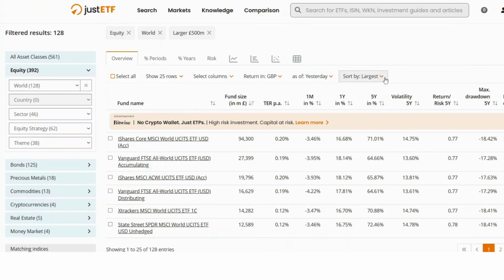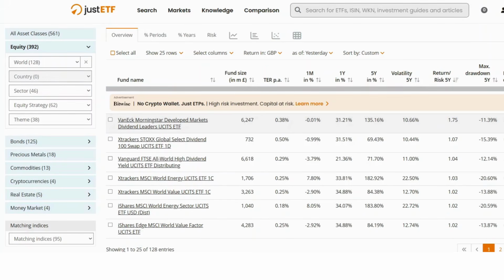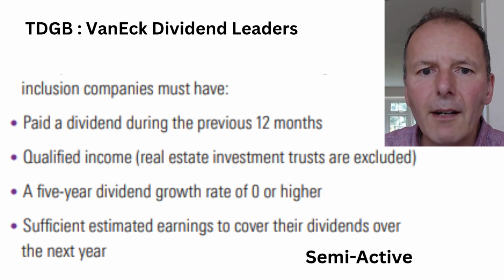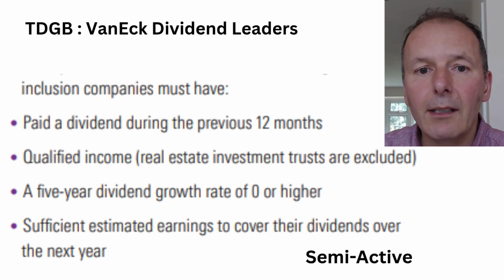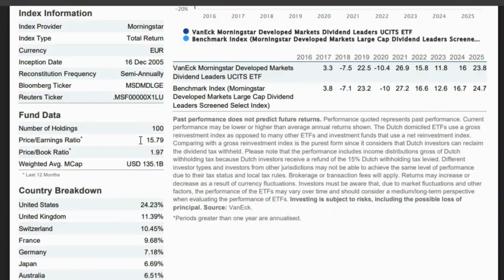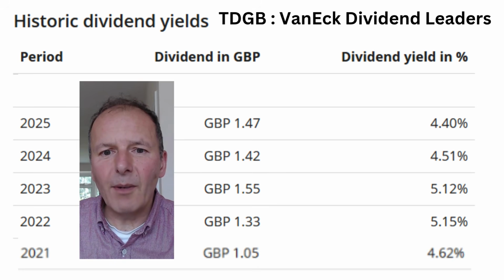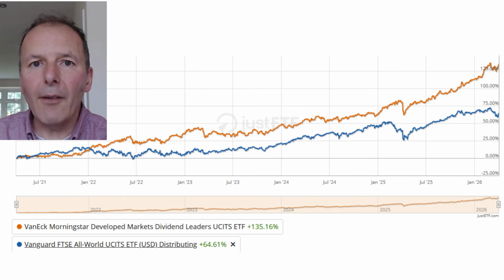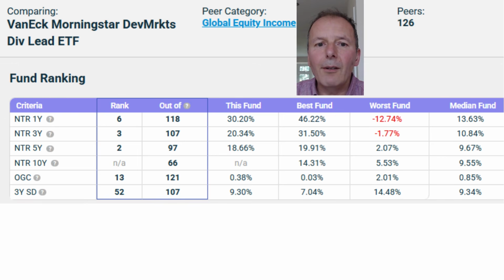Best ETF for UK long term investors in 2026 - amazing growth, low volatility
For discussion of investment for retirement go to my skool community

The best ETF for long term investing in terms of price growth, low volatility and diversified holdings.

The best exchange traded funds are the cornerstone of an investment portfolio. It's not just about fees or which one has gone up the most in the last 12 months. Instead look at the maximum drawdown you would have experienced had you owned the fund - this is the maximum amount you could have lost if you bought at the top and sold at the bottom. That way you will have less volatile funds which will give you less stress if you invest in them.

With the US representing c 70% of a developed world global tracker and p/e ratios of some large US companies becoming stretched, it is important to look for ETFs with a diversified global presence.

Chapters
00:00 Criteria for selecting the best ETF for long term investing
00:30 Using justetf.com to find the best ETF for long term investing
02:04 Vaneck Morningstar developed markets dividend leaders TDGB
05:37 Ranking on pickafund.com